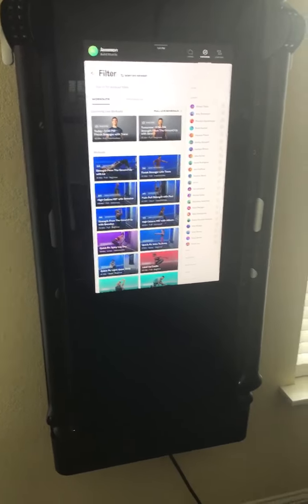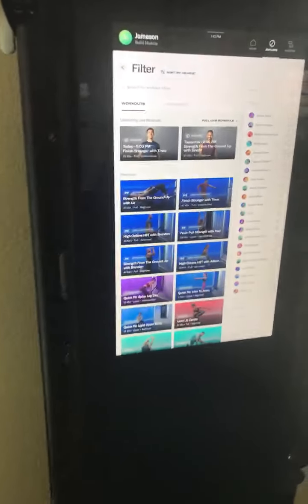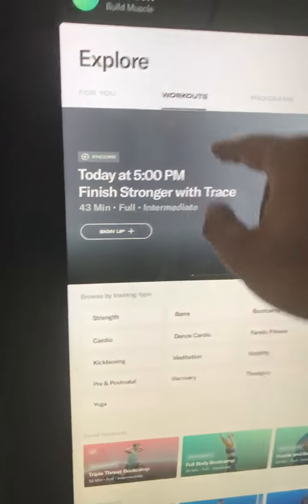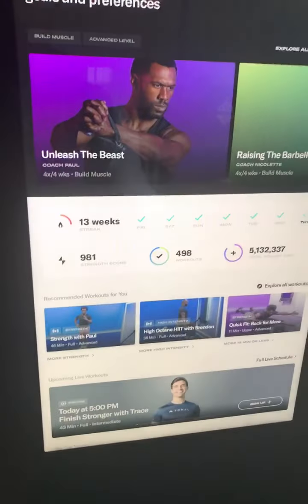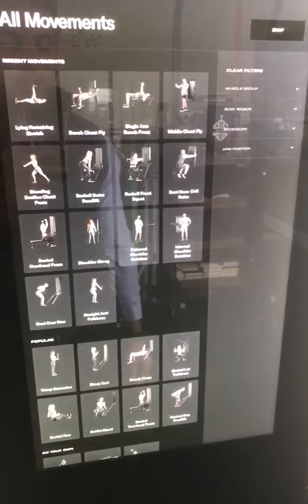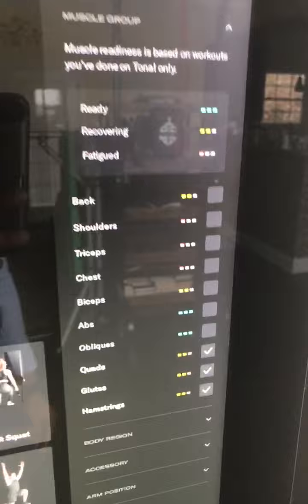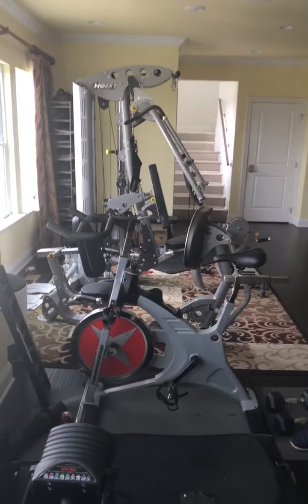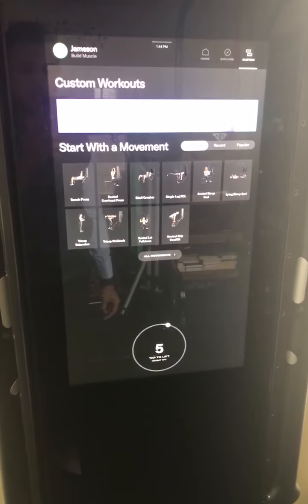Is Tonal Worth the Money? Here's the Truth…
Are you thinking about investing in a Tonal? In this video, I share the honest truth about Tonal and whether or not it's worth your money.

This post is for information and harm reduction purposes only. It is not intended to advise or encourage the use of illicit substances nor intended to be a substitute for professional medical advice, diagnosis, or treatment. Always seek the advice of your physician or other qualified health provider with any questions you may have about medical conditions.